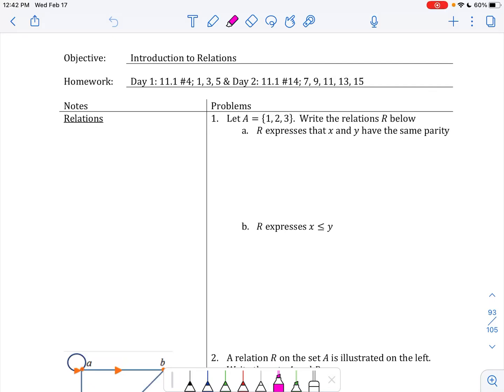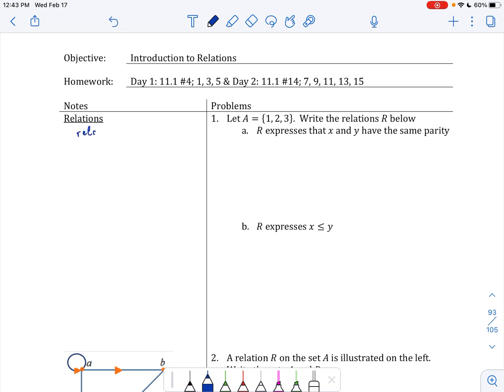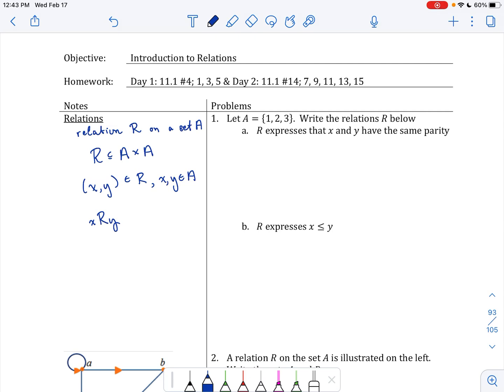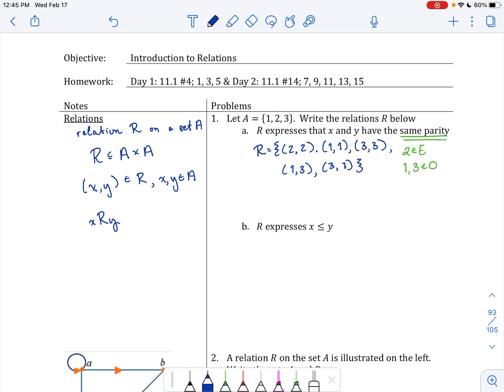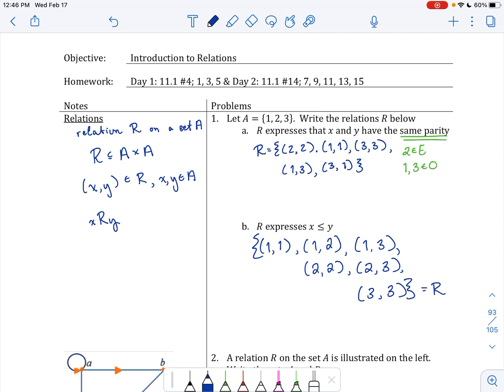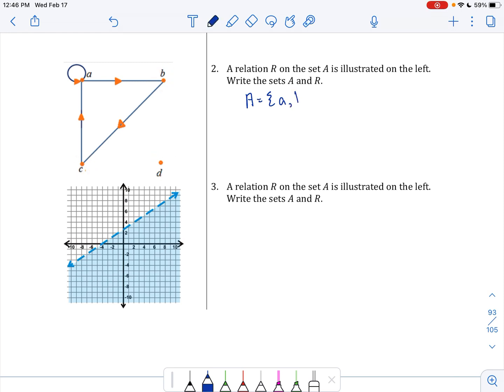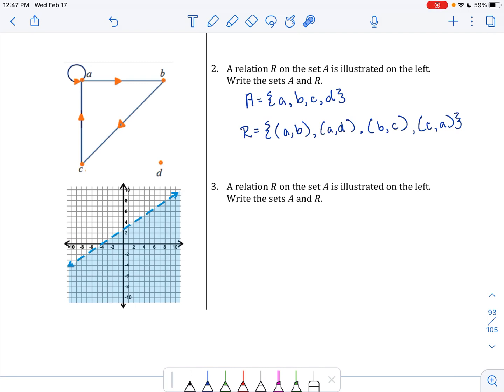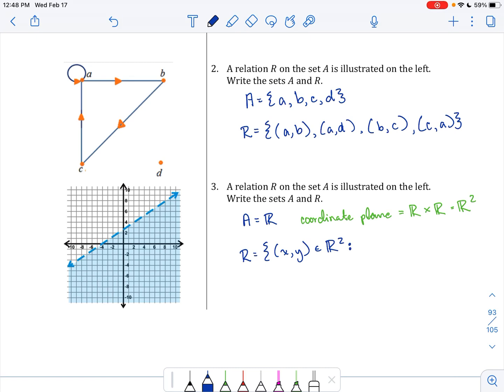Introduction to Relations